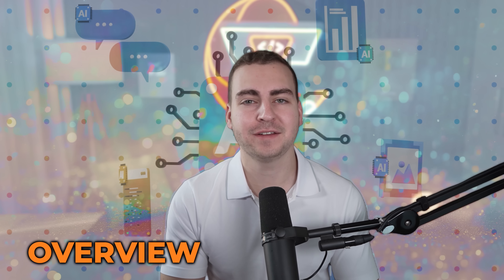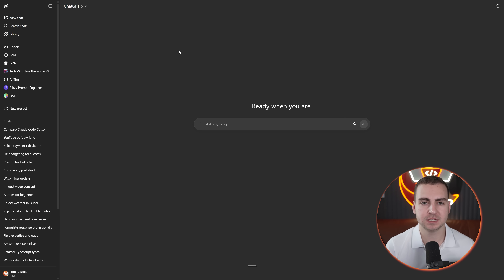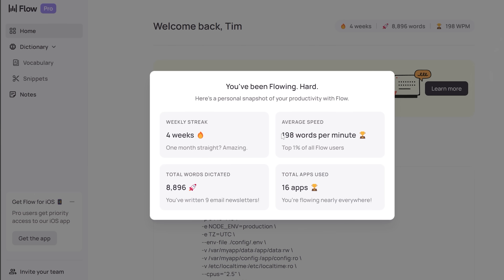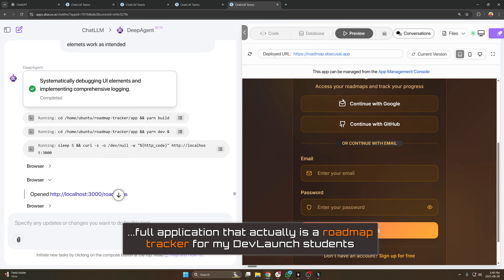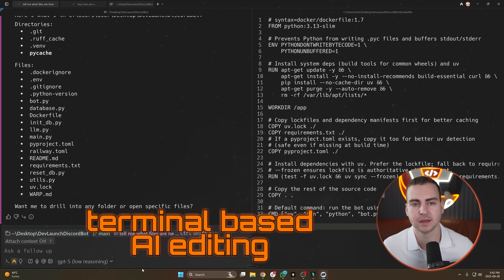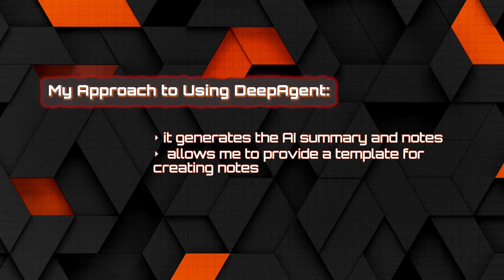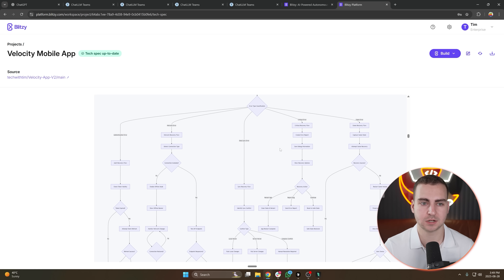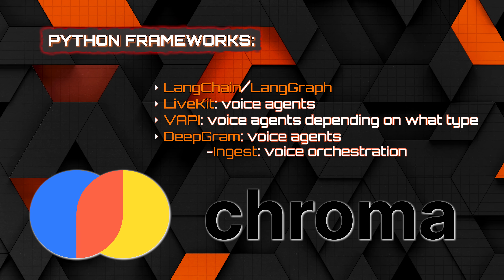The Best AI Coding Tools for Developers in 2025 (That I Actually Use)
I have gone over a lot of AI tools on this channel. I've made probably 30 plus videos at this point covering those various tools. I want to talk to you about which ones I actually use on a day by day basis as a developer, what tools are open on my computer and are getting the most use.

DevLaunch is my mentorship program where I personally help developers go beyond tutorials, build real-world projects, and actually land jobs. No fluff. Just real accountability, proven strategies, and hands-on guidance.

⏳ Timestamps ⏳
00:00 | Overview
00:25 | Cursor/Windsurf
01:52 | ChatGPT
03:24 | Flow
05:40 | DeepAgent
07:09 | Warp.dev
08:41 | Lovable
10:07 | TLDV
11:20 | Blitzy
12:57 | Zapier
13:53 | Python Frameworks